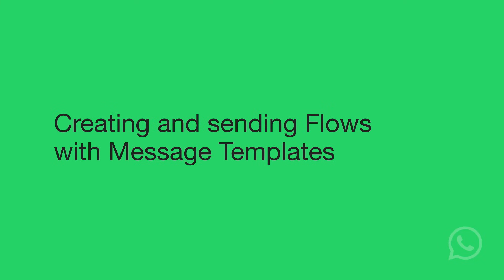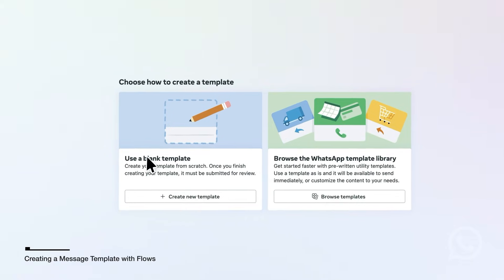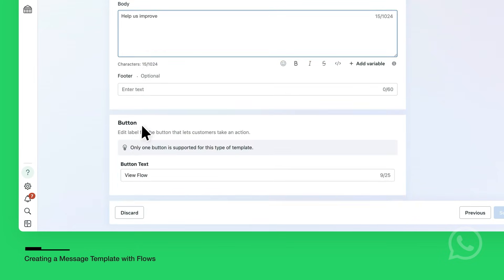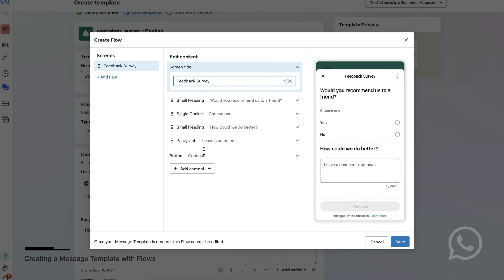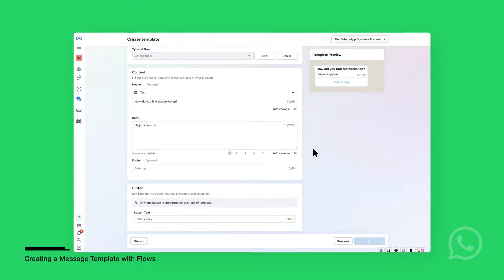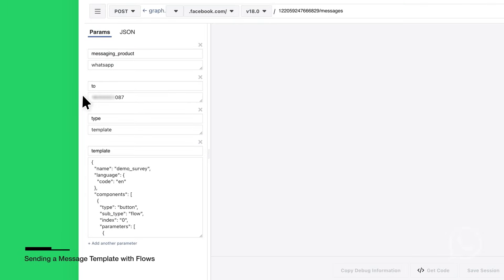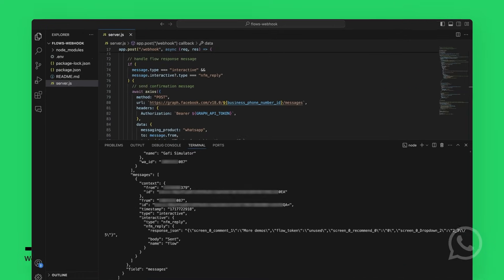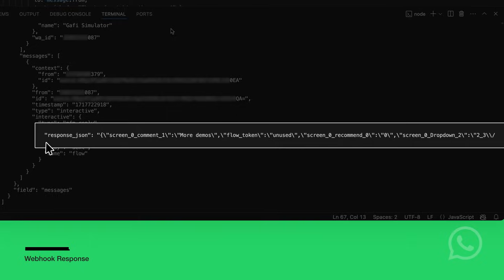Creating and Sending WhatsApp Flows with Message Templates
By integrating WhatsApp Flows directly with your business message templates, you can unlock more effective marketing campaigns with higher conversion and seamless experience for your consumers. Watch the tutorial video to learn how to create a WhatsApp message template with a Flows and find additional details by visiting the documentation

Want to learn more about WhatsApp Flows and how to build powerful, interactive experiences on our platform? Check out the helpful resources below!

Request to send message template with Flow in Graph API Explorer

See how WhatsApp Flows can help you build powerful, interactive experiences.